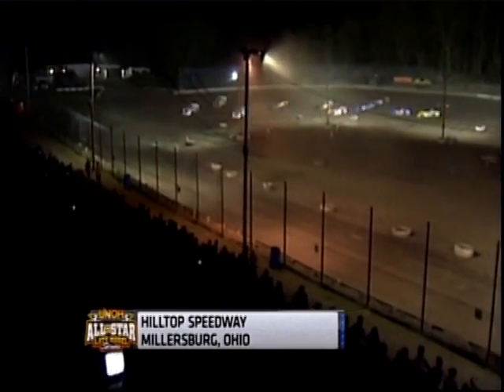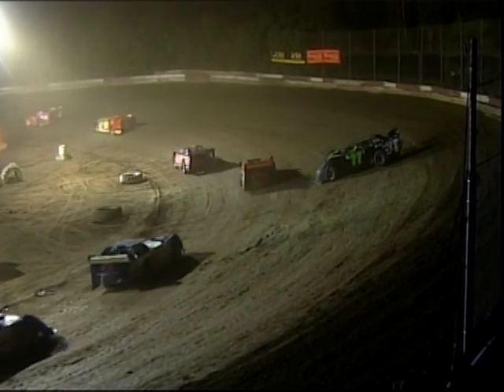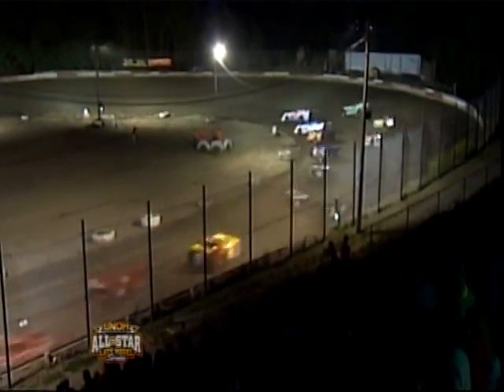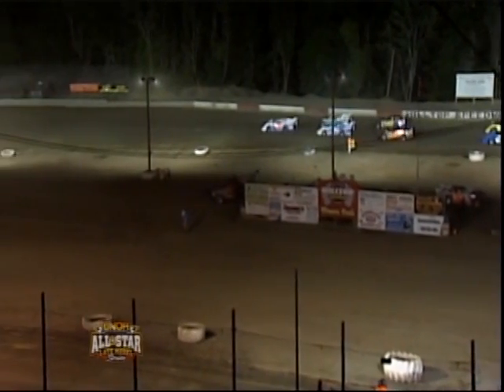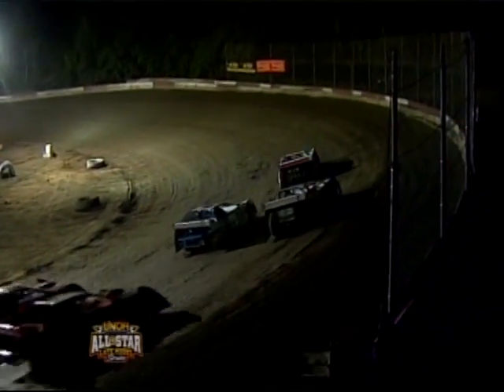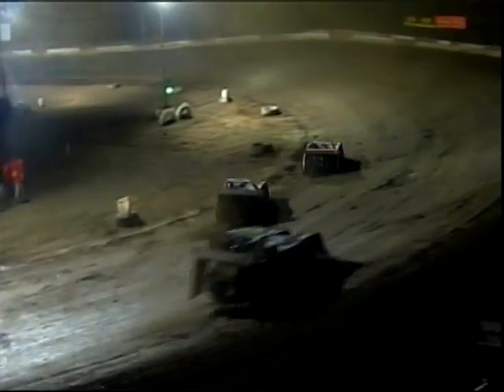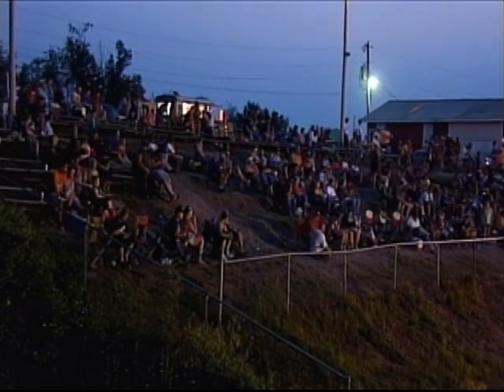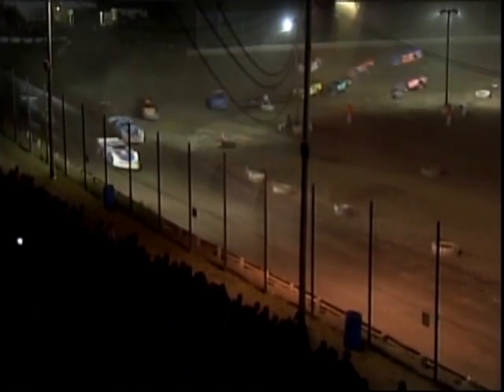All Stars Show 1 Late Models PART 2/4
Callies Exclusive: All-Stars Show 1 Late Models Part 2, Hilltop Speedway, Millersburg, Ohio.  Racing action from July 7, 2012.

For availability, pricing or tech feel free to get a hold of us!